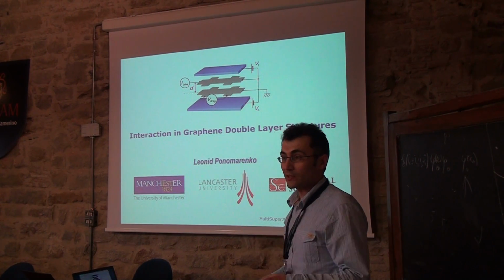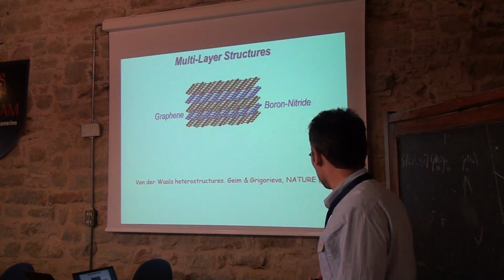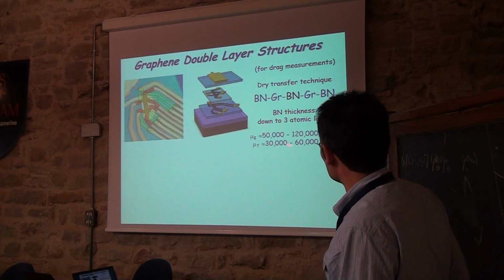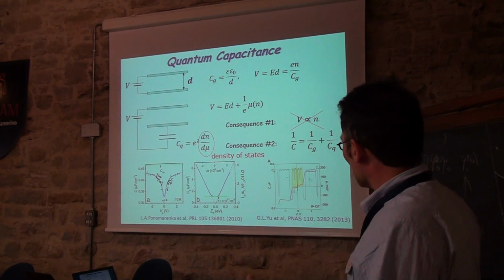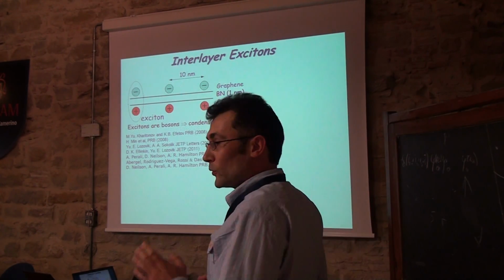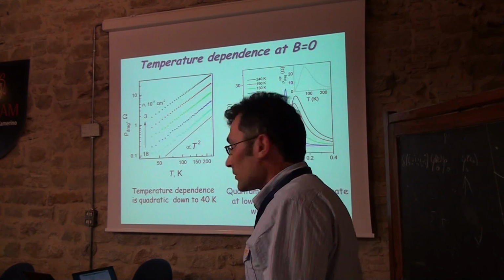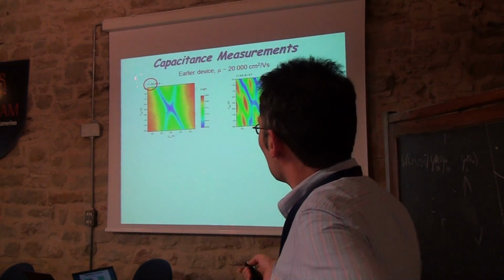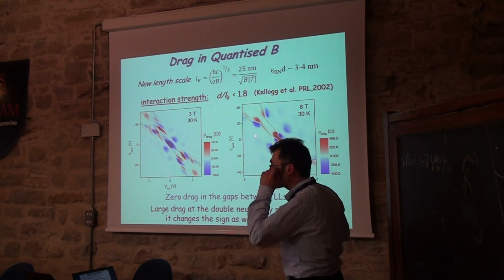Leonid A. Ponomarenko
MultiSuper 2014: talk of Leonid A. Ponomarenko